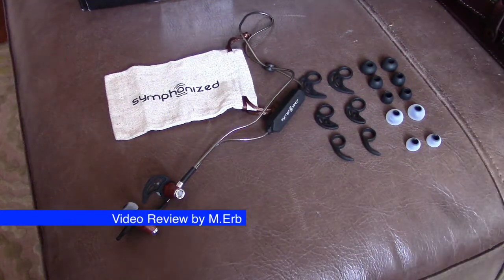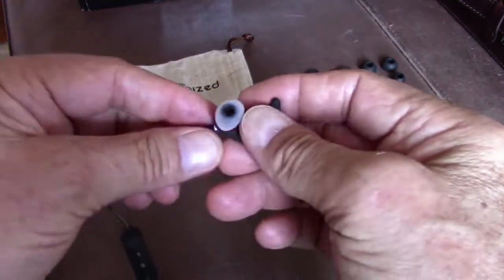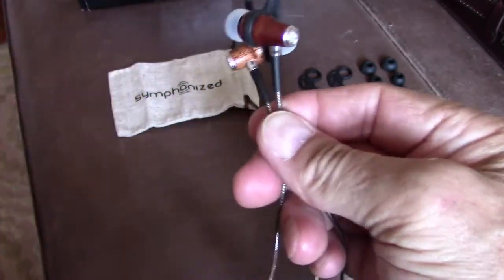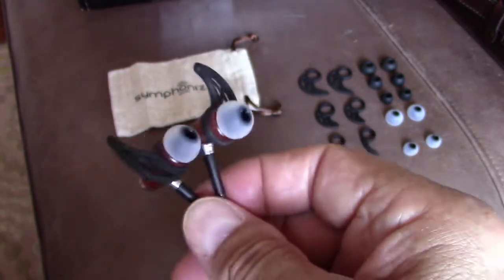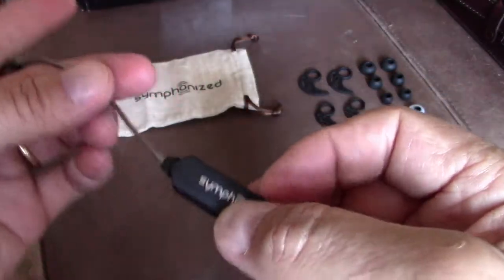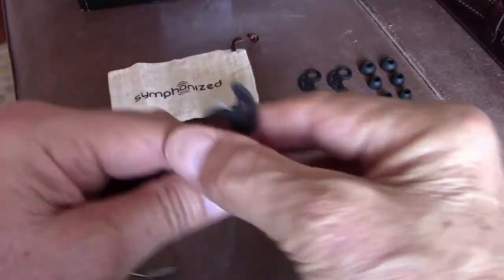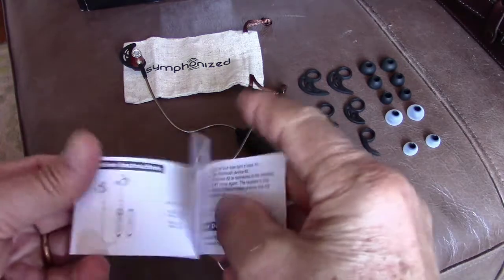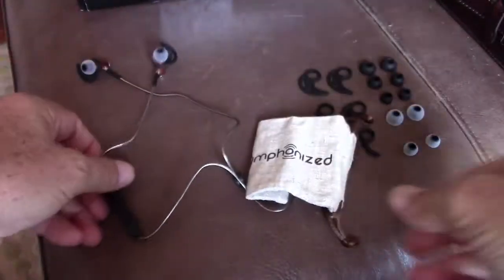Review Symphonized NRG2.0 earphones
These are about $30 on Amazon. They sound great at this price point and the bass is very good. Frequency response is listed as 18Hz to 22kHz. I get about 3-4 hours of listening time and it takes about an hour to charge them.